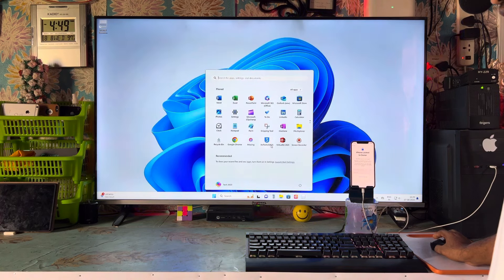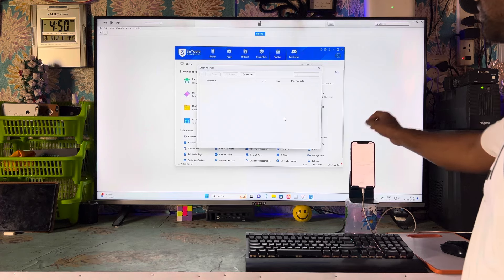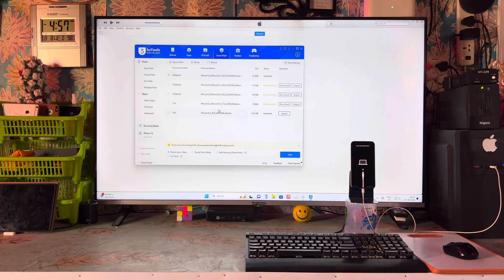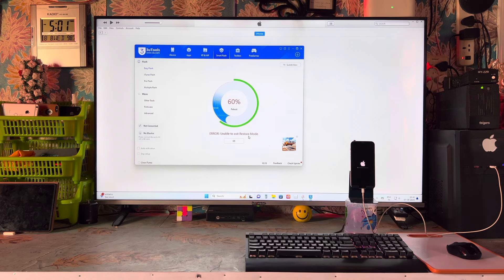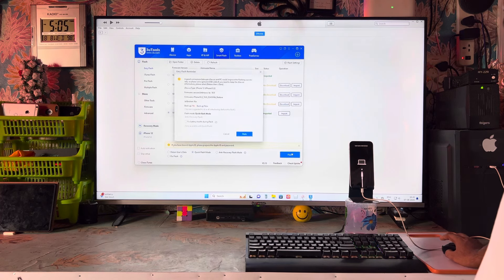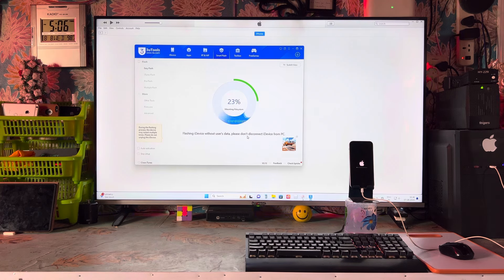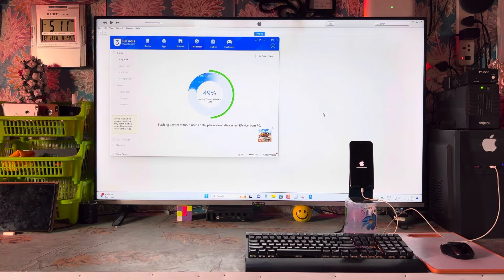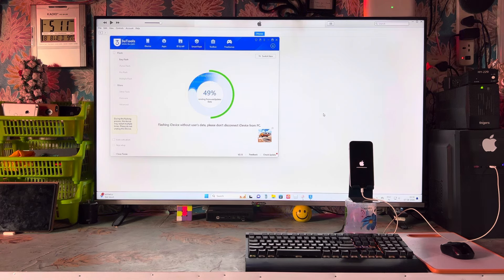The Beginner's Guide to How To Unlock iPhone iCloud Activation Locked to Owner With Database Server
1. In this informative video, we delve into the process of unlocking an iPhone that is iCloud Activation Locked to its owner using a database server. We will guide you through the necessary steps, tools, and techniques required to successfully bypass this security feature. Whether you are facing this issue yourself or seeking knowledge on the subject, this video provides valuable insights and practical solutions. Join us as we explore this complex topic in detail.

2. This video serves as a comprehensive guide on how to unlock an iPhone that is iCloud Activation Locked to its owner by utilizing a database server. We will cover the essential methods and resources needed to navigate this challenging situation effectively. Our step-by-step approach ensures that viewers can follow along easily, gaining a deeper understanding of the unlocking process. Tune in to enhance your knowledge and find solutions to your iCloud activation lock issues.

3. Join us in this detailed tutorial where we explain how to unlock an iPhone that is iCloud Activation Locked to its owner through the use of a database server. This video outlines the critical steps and considerations involved in the unlocking process, providing viewers with the necessary information to tackle this common problem. Whether you are a tech enthusiast or someone in need of assistance, this video is designed to equip you with the knowledge to overcome iCloud activation challenges.